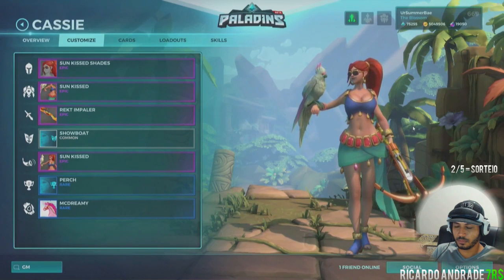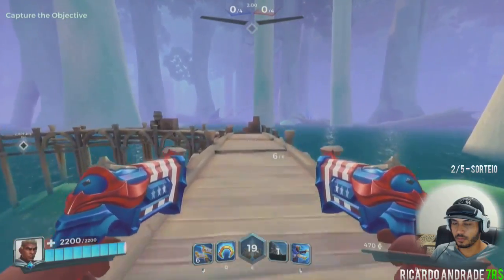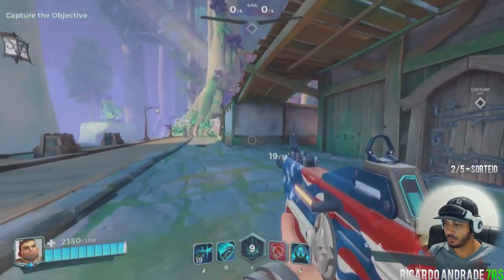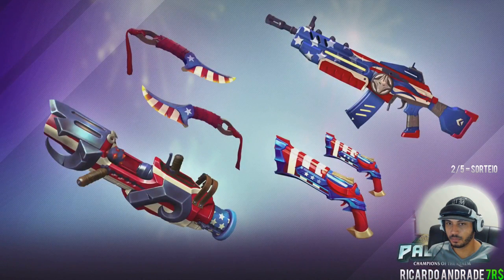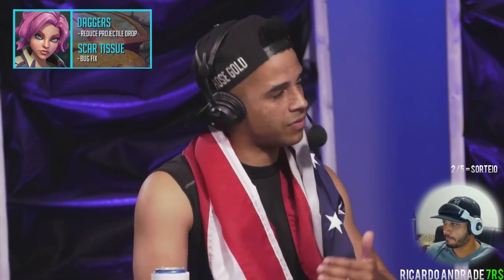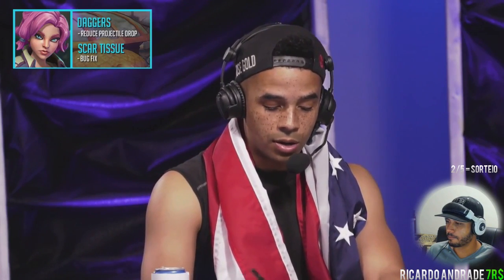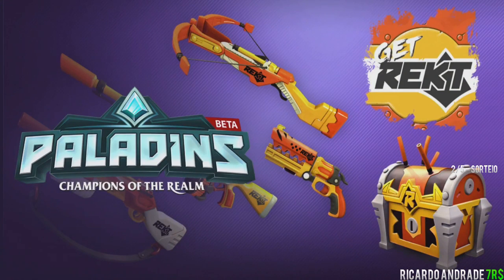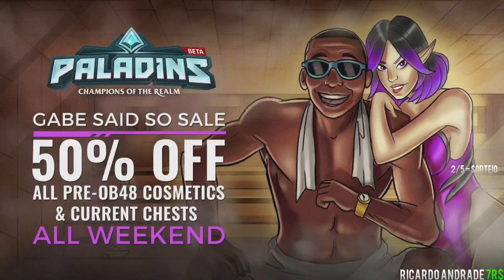Paladins - OB53 PATCH NOTES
!LEIA COM ATENÇÃO!!!
          LIVESTREAMS TODOS OS DIAS AS 18H NESTE CANAL!

Quer ajudar o canal a crescer?
De tempos em tempos temos campanhas  para ajudar o canal e com essas campanhas fazemos sorteios nas livestreams!
Você pode ajudar o canal seguindo as tarefas logo abaixo:

- Baixando o game Brawl of Ages no link abaixo e jogando pelo menos uma vez

*Lembrando que as duas opções são gratuitas e você não paga nada por isso!

Ou se quiser contribuir com doações segue o link abaixo:
PAG SEGURO (BOLETO E CARTÕES) - SEM ALERTA NA TELA

Muito obrigado à todos que ajudam o canal!

LINKS ÚTEIS

APOIO

Participe de SORTEIOS de gemas, GODPACKS e muito mais com UPROAR

*Use o cupom SERIOUSTV como referência e ganhe 100UP

JOGUE PALADINS/SMITE/CSGO/LOL/DOTA2.. E ganhe dinheiro!
Clique no link abaixo para se inscrever e começar a jogar

COMPRE GEMAS
*lembre-se de estar logado no site!
*cupom utilizável apenas uma vez por usuário
PS: cupom "gamesserious" com letras minúsculas!

                   Força Sempre! Paz, Amor e Vídeo game!